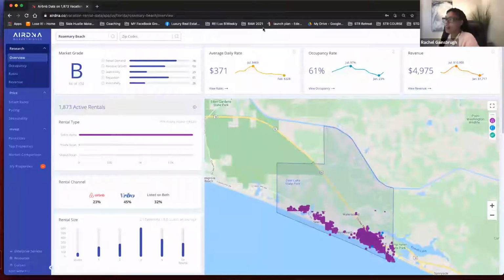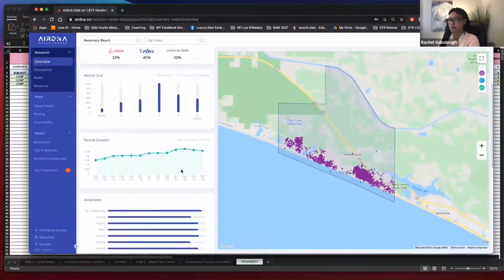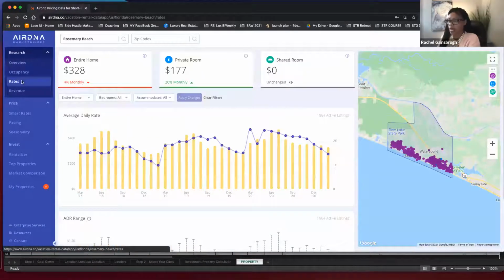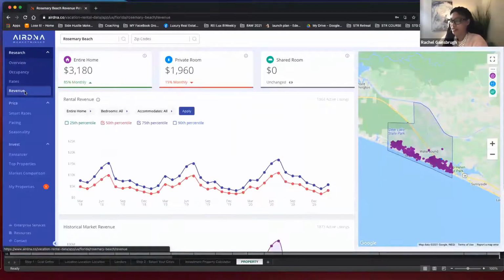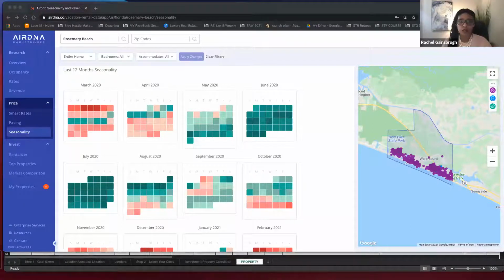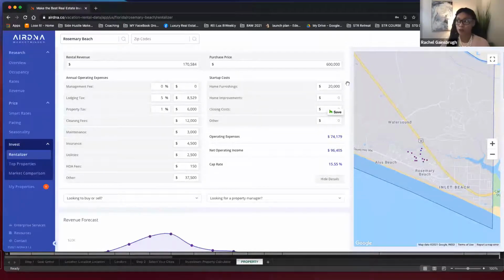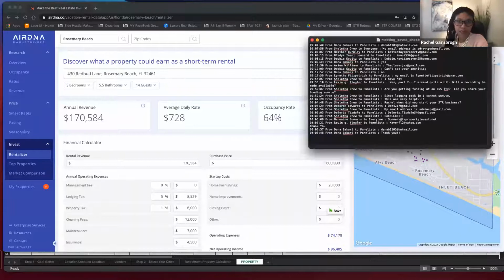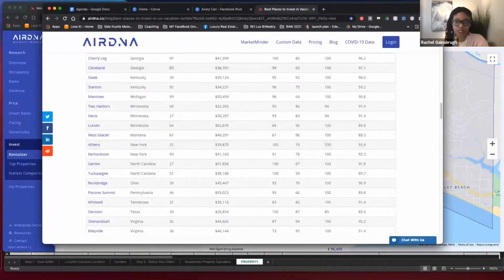How You Can Make Money with Luxury Short Term Rentals with Rachel Gainsbrugh (Teacher for REI USA)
Learn to Invest in Real Estate with REI USA. We are an online education and networking platform where you can put yourself in front of live expert investors around the country and learn to invest in every niche out there.

A REI USA Training Session

- 4 Steps to Finding Your Next Cash-Flowing Luxury Short Term Rentals

- 10 Affordable Luxury Bnb Amenities to Boost Your Profits

- Learn to Invest in Luxury Vacation Rentals